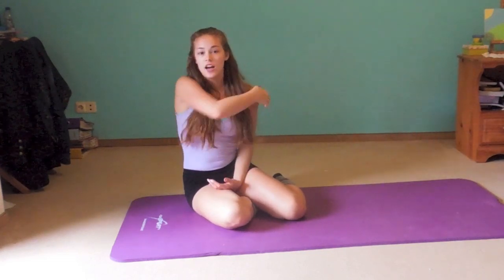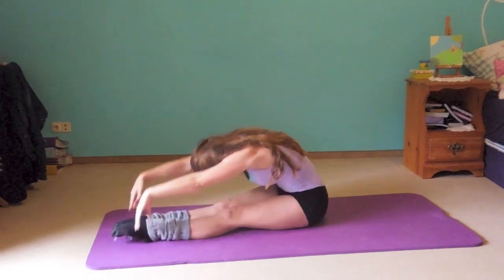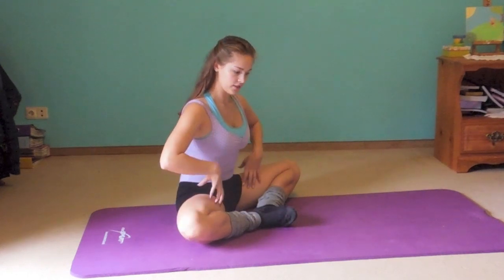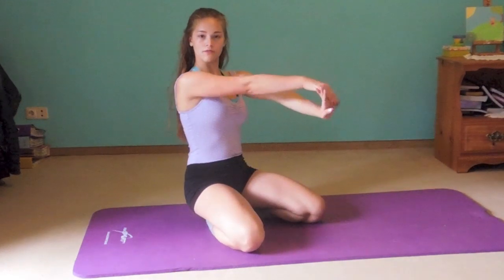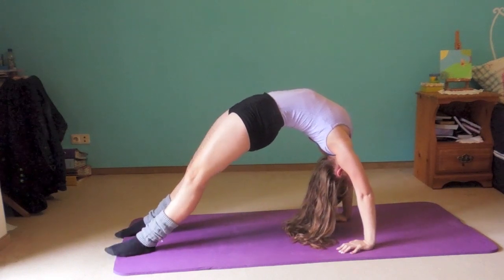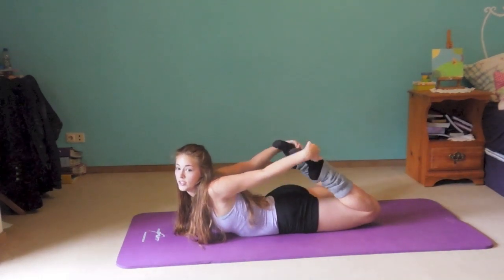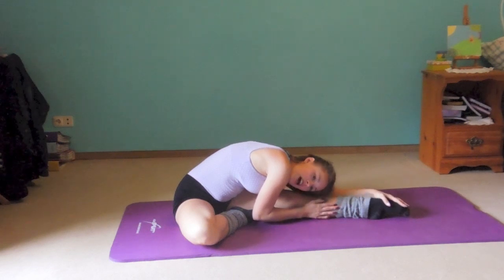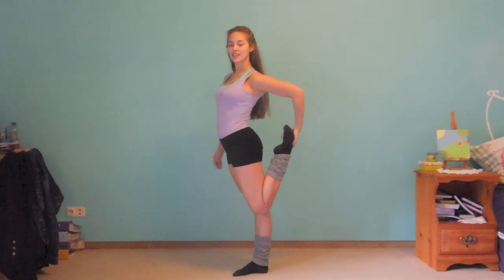Ballerina Body Series No.7 ~How to stretch for Beginners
These videos I had shot a half year ago (October), but never found the time to upload them.. haha

But when I read your comments I realize how much fun it is to make these videos and I promise I will be uploading more regularly c:
I know I talk very monotone and boring in this video..sorry ^^ I will try to be more interesting and fun.

Have fun stretching! But be safe.

• CLASSES •
Book my Online group classes and private classes through my

Hi, I am Tatiana! I am a Professional Dancer and certified Fitness Instructor. I make videos about my journey as a dancer while also uploading fun fitness videos for you guys to join in at home! You do NOT have to be a dancer to join! Please feel welcome, no matter where you currently are in your fitness journey. Thanks for stopping by!